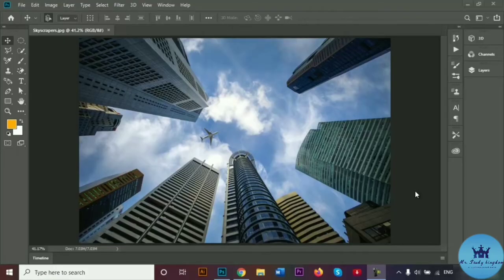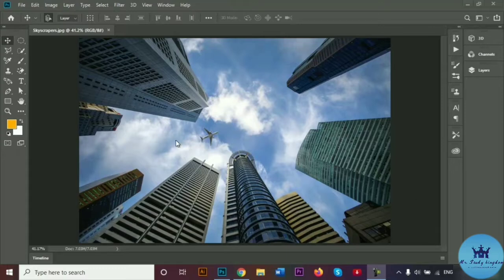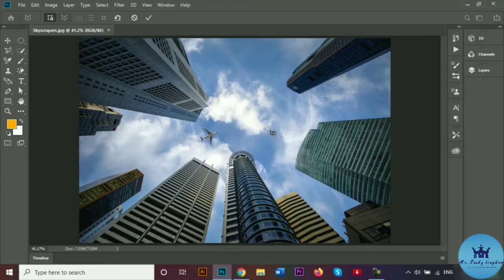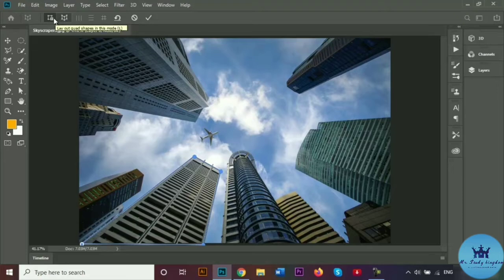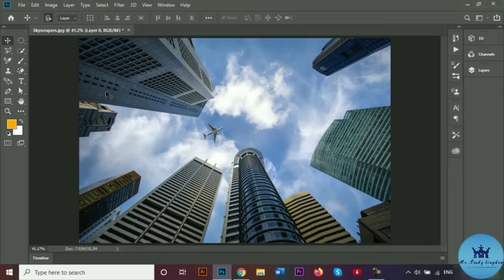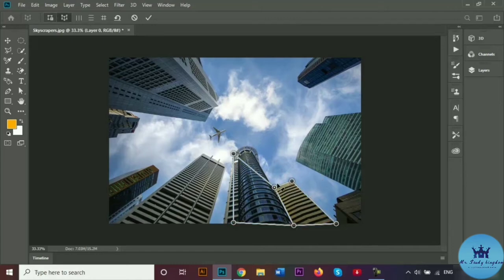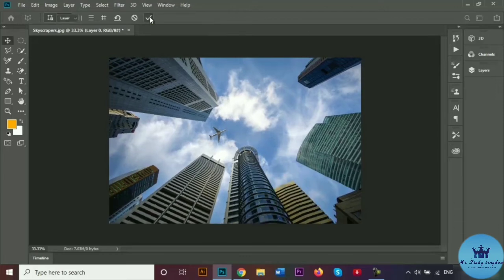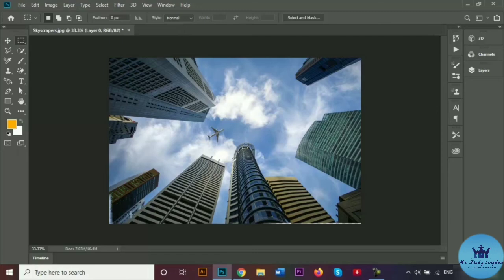Perspective Warp | Photoshop complete course series | Class 10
Hey Everyone, This is  class 10  of Photoshop for Complete Photoshop course series |
In this class  you will  Lear about a very nice and usfull Option that is Perspective Warp.

MY GEARS
➡Main Camera Mic

How To Change The Perspective of Anything in Photoshop,
Perspective Warp Photoshop,
Photoshop Perspective Warp,
photoshop perspective correction,
photoshop perspective transform,
photoshop perspective tutorial,
 Perspective Warp,
Perspective Warp Tool,
Change Perspective Photoshop,
Photoshop Perspective,
Photoshp Tutorial, Photoshop,

This channel is all about computer tutorials you will Lear Adobe Photoshop Tutorial and More software.I'm here to teach you everything you want to learn  for FREE. Now  I'm teaching it to everyone especially those who can't afford expensive institution.